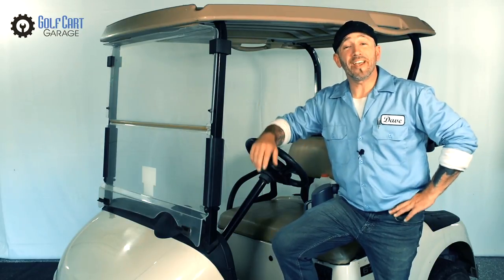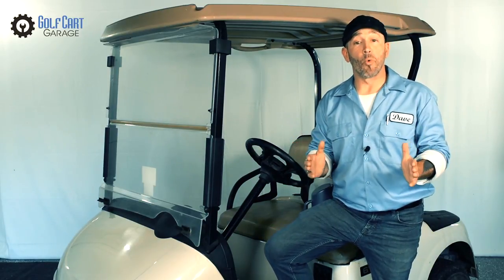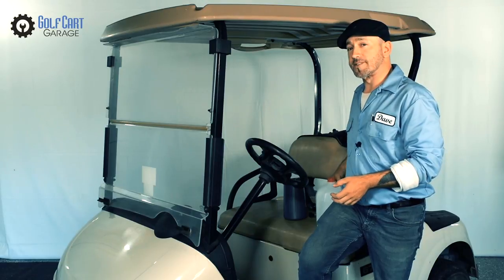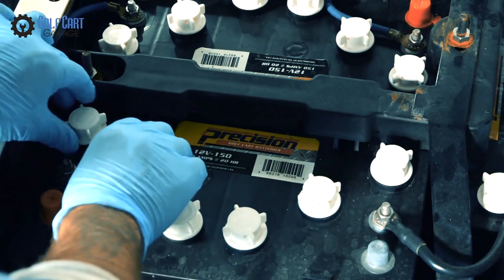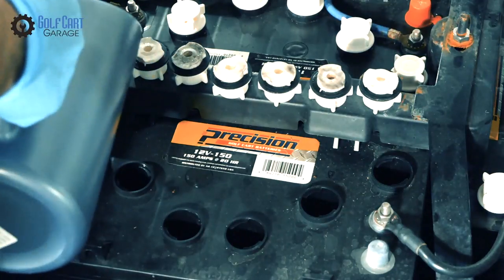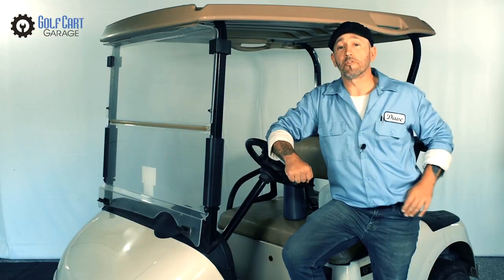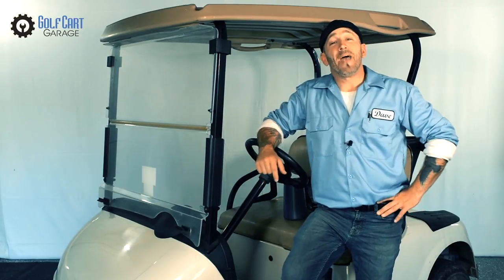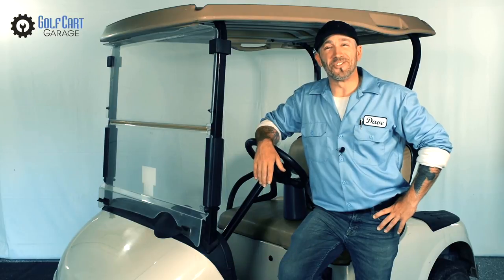How To Fill Golf Cart Batteries With Water | Golf Cart Garage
Today on GCGTV, Dave is showing us how to fill golf cart batteries with water. Watering your deep cycle wet cell golf cart batteries is super important to keep them healthy and going strong for years to come. We'll cover different watering methods and some helpful tips and tricks to keep you informed. If you need help finding parts, watering, or diagnosing your golf cart... or anything else. just get in touch!! or

0:00 Intro Animation
0:10 Overview
1:40 Procedures
1:53 Manual Bottle Watering
3:10 Automatic Water System
3:55 Contact Info
4:19 Outro Animation